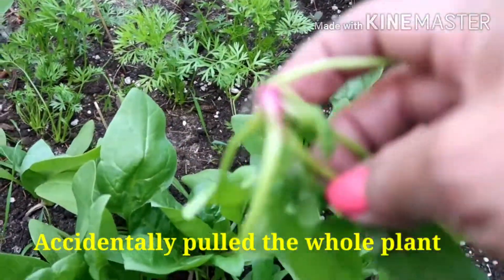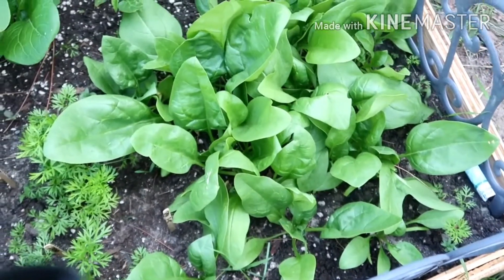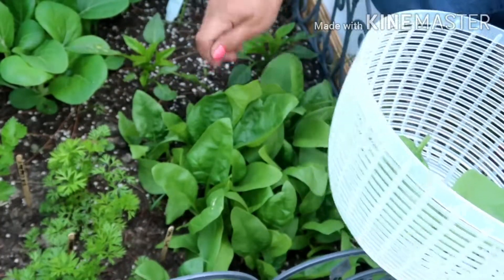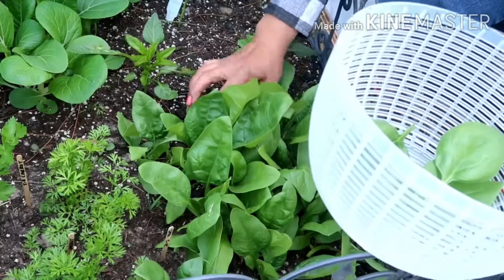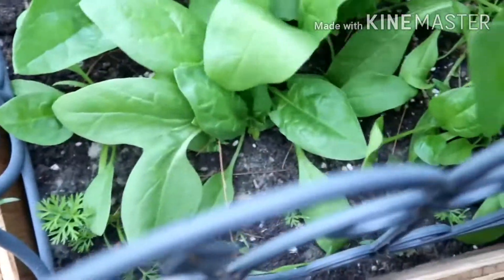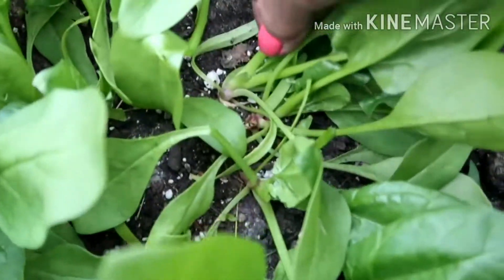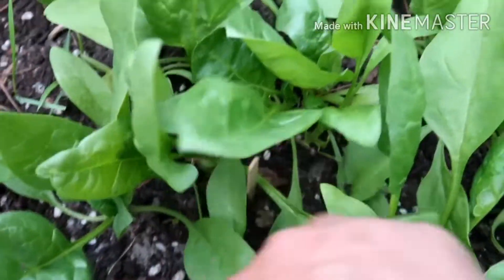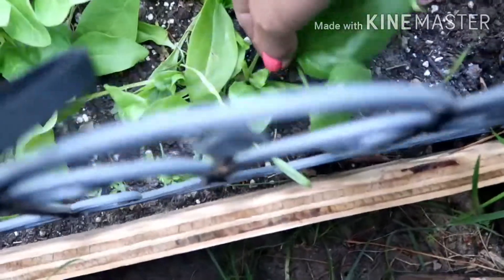HARVESTING SPINACH...My first harvest from my garden.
First harvest from my garden..SPINACH.